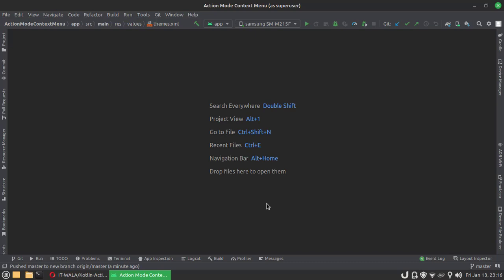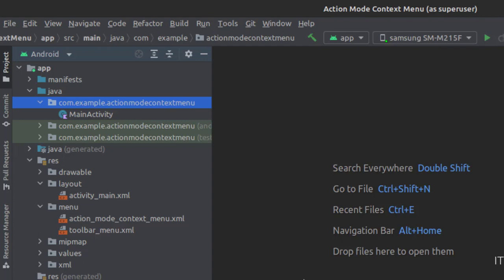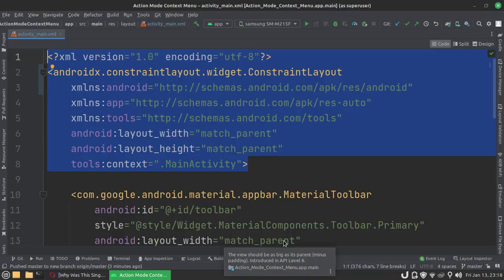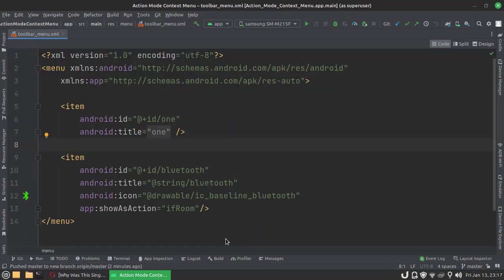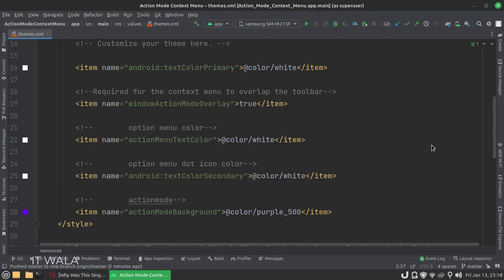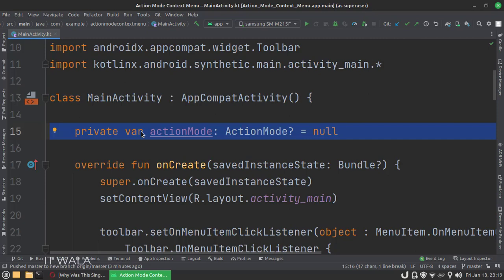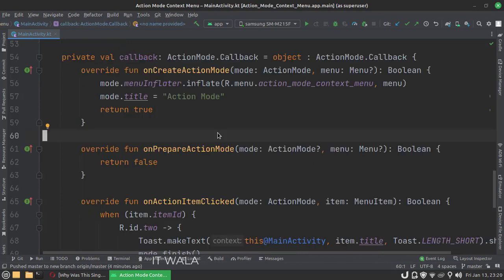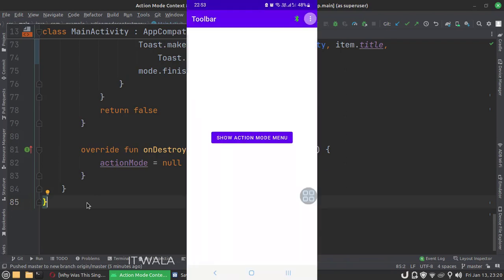ANDROID - ACTION MODE CONTEXT MENU || TUTORIAL IN KOTLIN